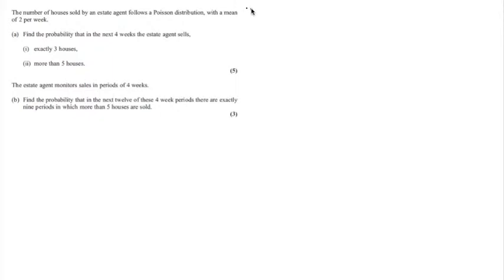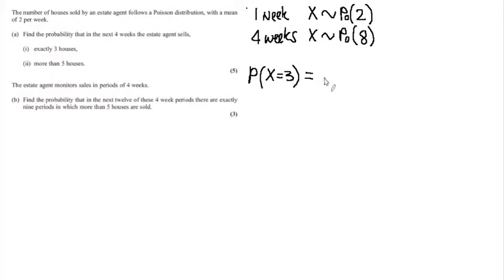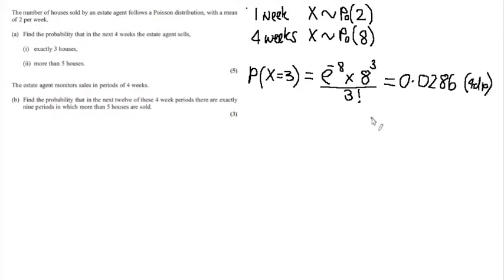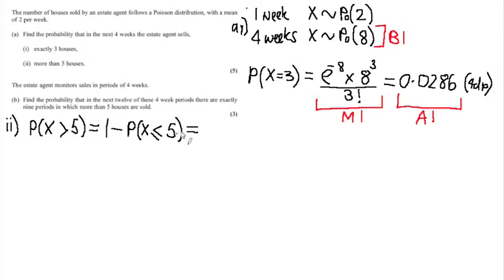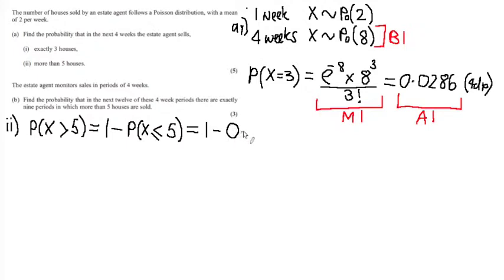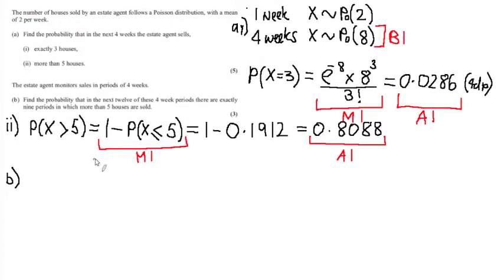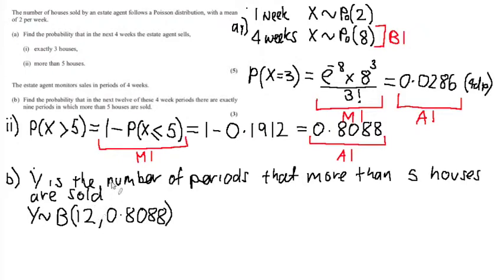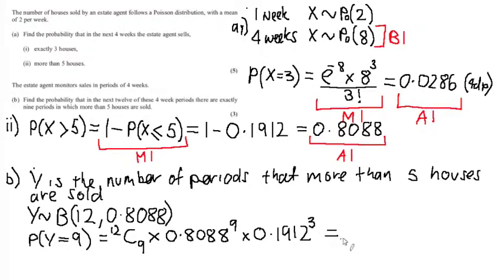Poisson Revision Sheet - Q4 Solution